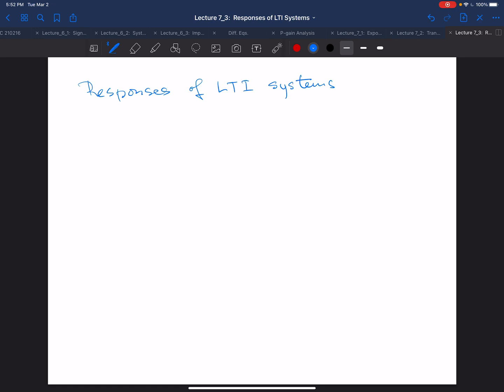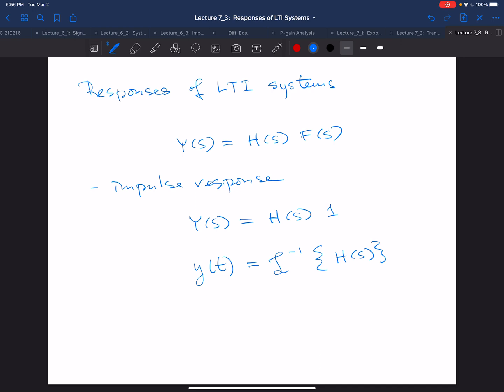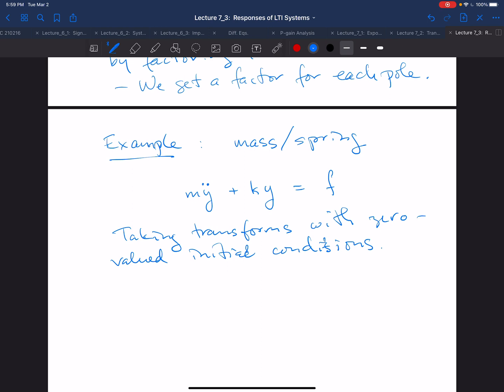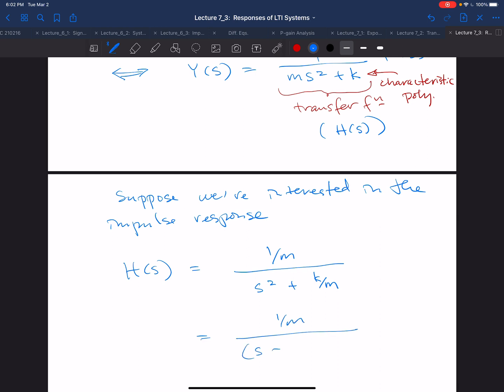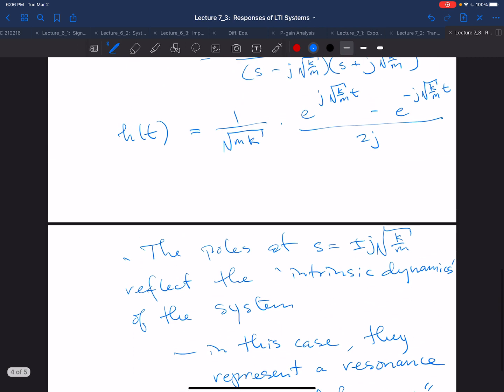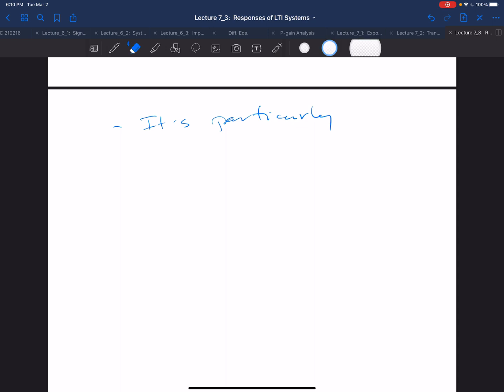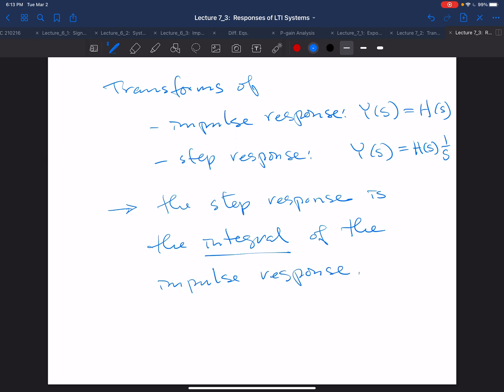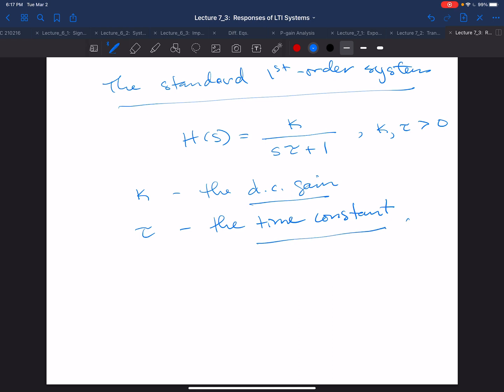Lecture 7_3: Responses of LTI systems